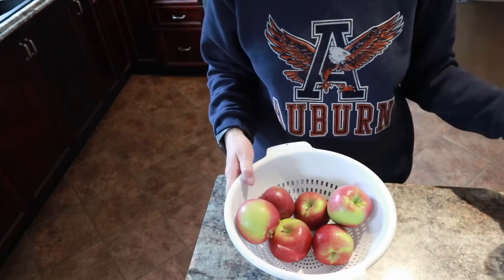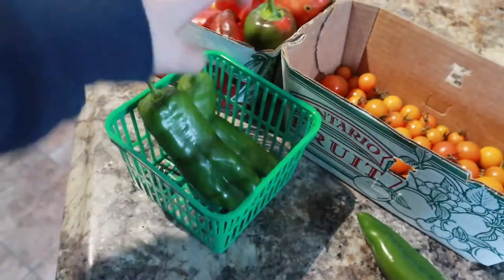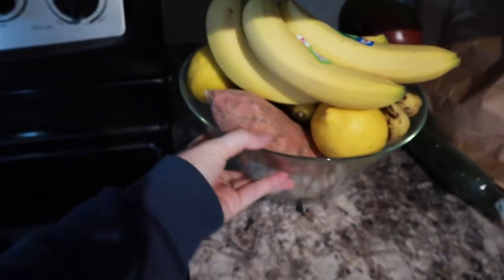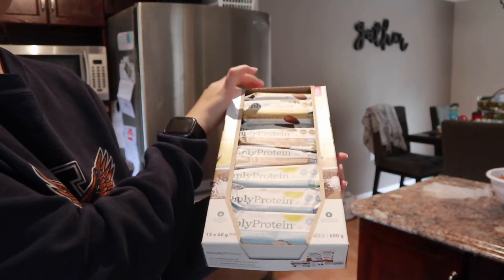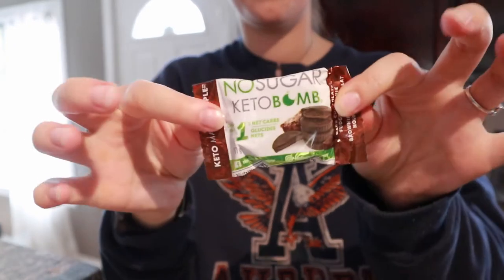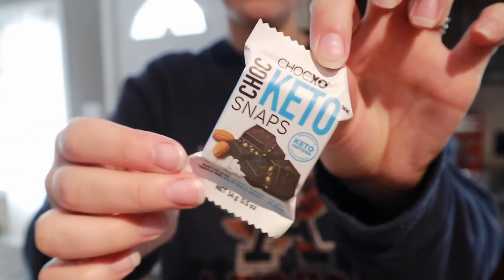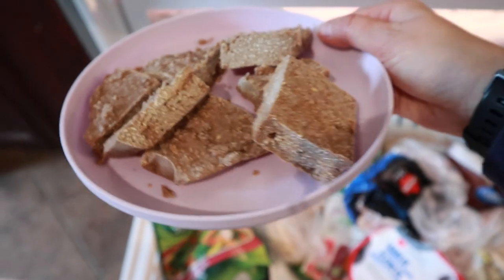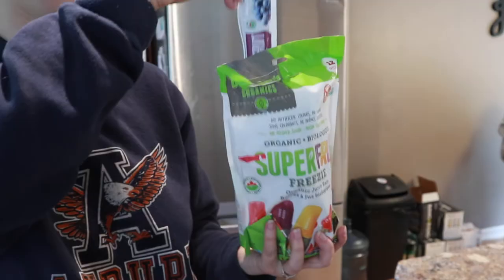HEALTHY SNACK IDEAS (because I'm obsessed with snacking)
Hi friends! I struggle so much with healthy eating while working from home. FOOD IS ALWAYS AROUND ME (which is great, but also difficult) so here are my tips to stay on track with these healthy ideas!

STAY UPDATED IN BETWEEN UPLOADS